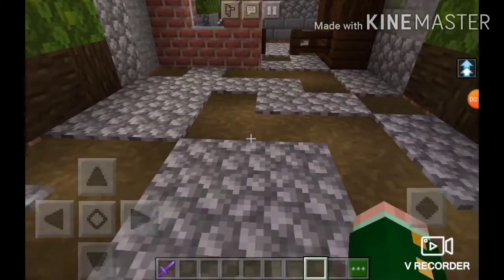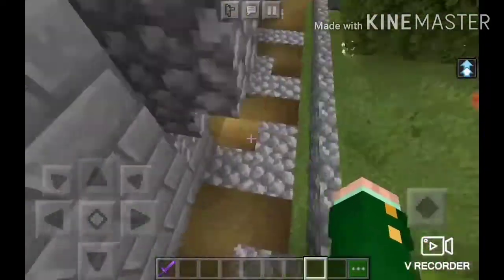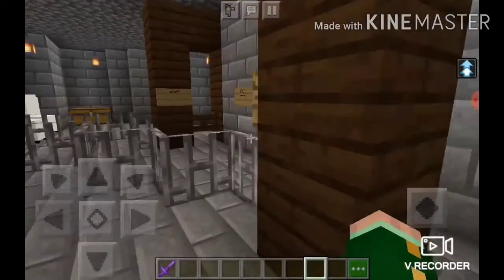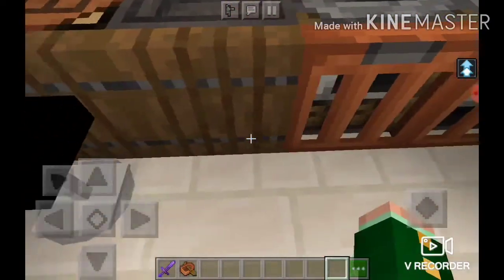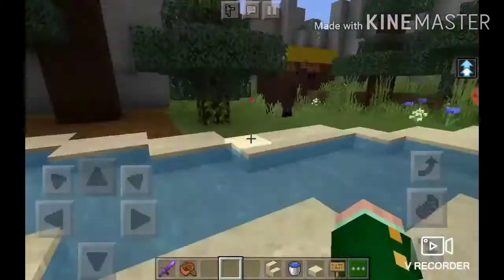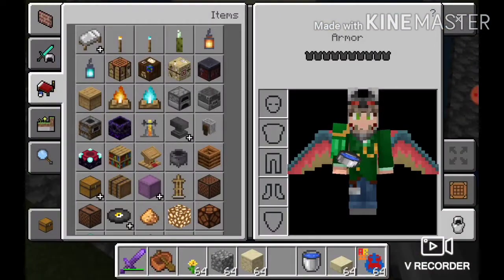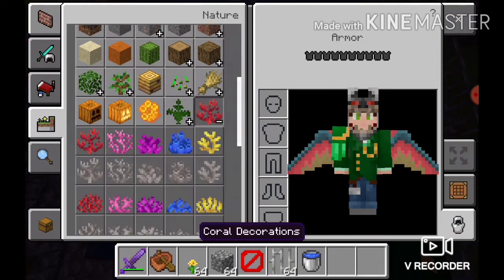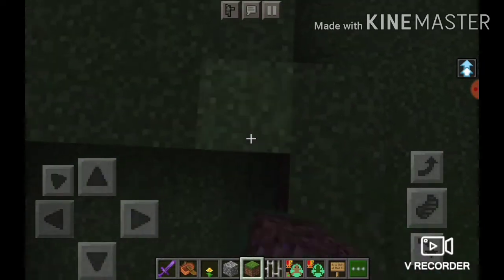episode 10 tree frog frogs and crabs